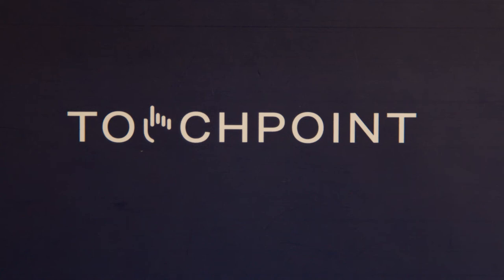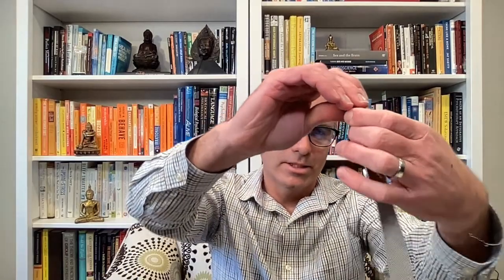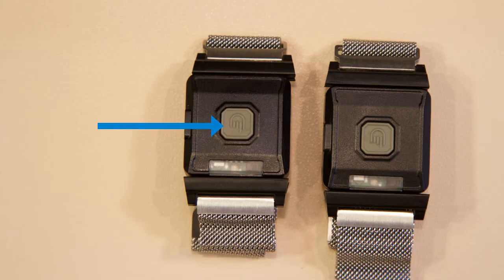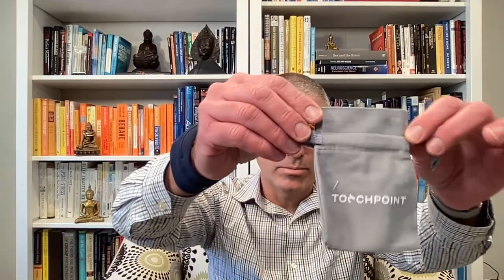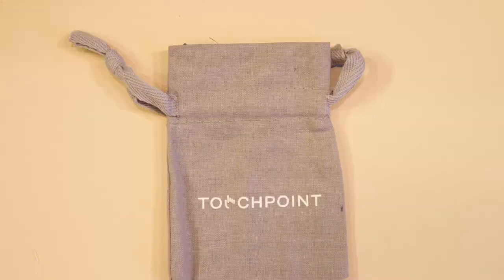TouchPoints Bilateral Stimulation Device Review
Welcome to this exciting video introducing TouchPoints, the revolutionary bilateral stimulation device that is changing the game in therapy. If you're searching for a portable and wearable solution for bilateral stimulation, look no further than TouchPoints.

In this video, we invite you to discover the power and versatility of TouchPoints—a groundbreaking device that offers a unique approach to bilateral stimulation. Whether you're a therapist seeking a powerful tool for your practice or a client looking to enhance your therapeutic journey, TouchPoints is the perfect companion.

Join us as we explore the incredible features and benefits of TouchPoints. Unlike traditional bilateral stimulation devices, TouchPoints are wearable, making them incredibly convenient and accessible. With TouchPoints, clients and therapists alike can experience the benefits of bilateral stimulation on the go, without being tethered to a stationary device.

Learn how TouchPoints work, their scientific basis, and the remarkable ways they can enhance your therapy sessions. From reducing anxiety and stress to improving focus and overall well-being, TouchPoints offer a versatile and effective solution for individuals seeking greater balance and harmony in their lives.

In this video, we showcase the unique qualities of TouchPoints, highlighting their portability, ease of use, and wide range of applications for both therapists and clients. Discover how this wearable device is transforming the way we approach bilateral stimulation, unlocking new possibilities for healing and personal growth.

Don't miss out on the opportunity to witness the power of TouchPoints firsthand. Join us in this video to learn more about this groundbreaking device and how it can revolutionize your therapeutic experience. Say goodbye to limitations and embrace a new era of portable, wearable bilateral stimulation with TouchPoints.